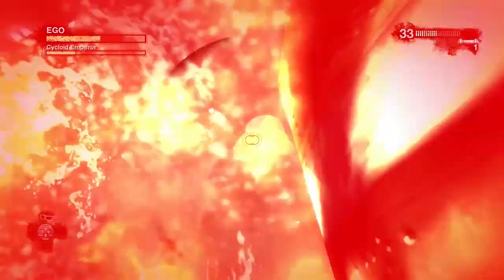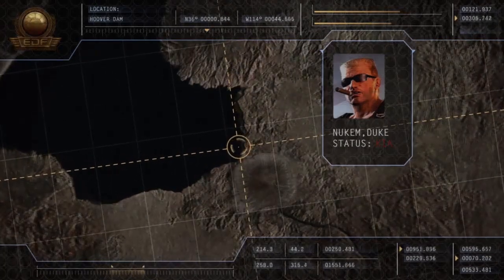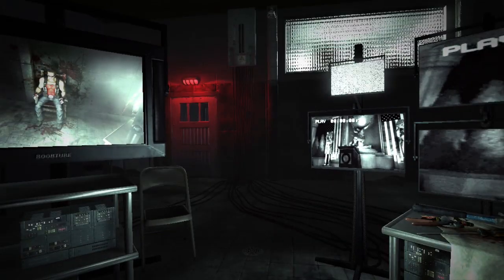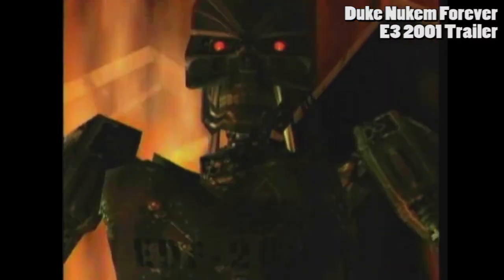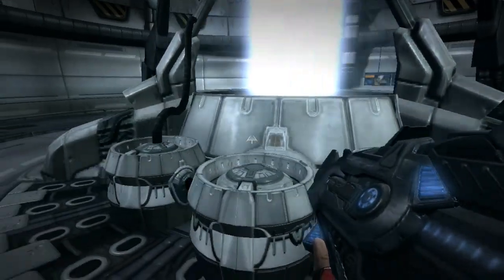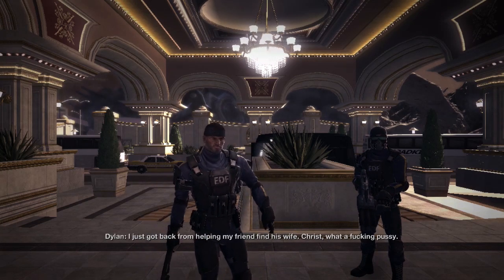RoNep Reviews Episode 65 - Duke Nukem Forever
My first review for 2023, and it's an average one.  After nearly 14 years in production, this first-person shooter is released in 2011 to negative reviews and infamy.  But as I'm reviewing it, let's see if that's fair.

Duke Nukem the character is made by 3D Realms.

Duke Nukem Forever was initially developed by 3D Realms, later developed by Gearbox Software and published by 2K Games.

They may contain strong language, and some games or topics I talk about in my videos may be not be suitable for the younger audience. As such, these videos are not intended for small children."